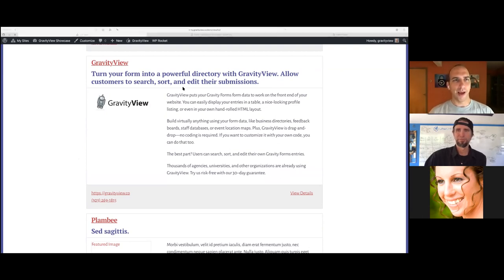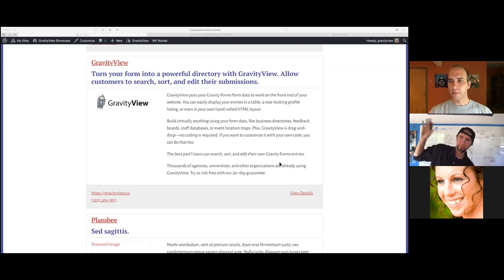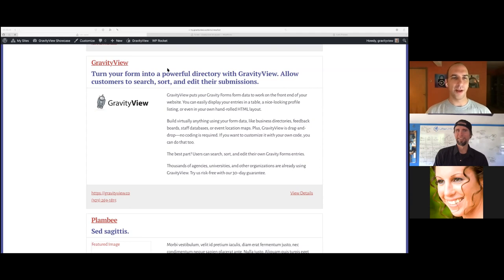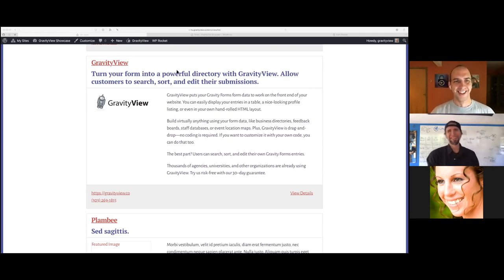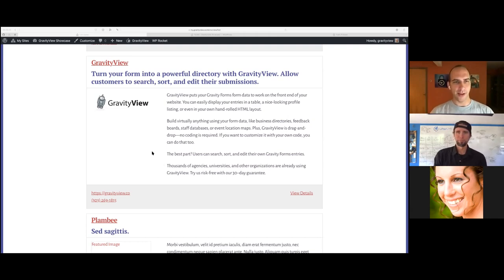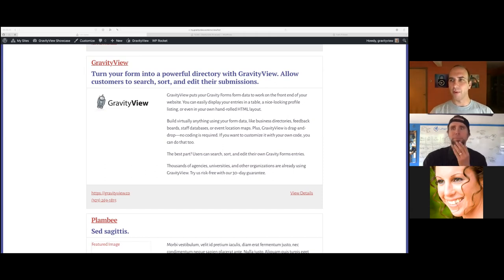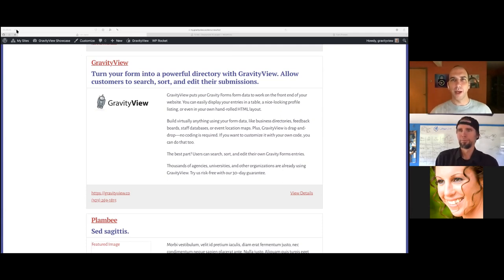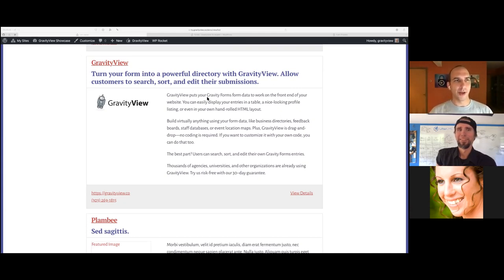How to Easily Display Users’ Form Entries on Your LifterLMS Powered Website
Do your users submit forms that you want to show on your LifterLMS Student Dashboard? Join Zack Katz, creator of GravityView, as he shows you how to display users’ forms entries on your site and make them editable. You will find out how to make your users’ form submissions more useful than ever before! Click here to view the full tutorial of LifterLMS Gravity Forms